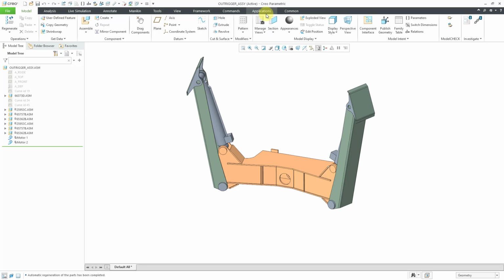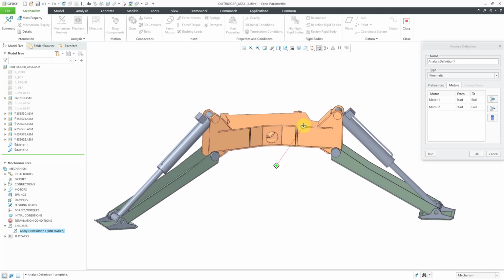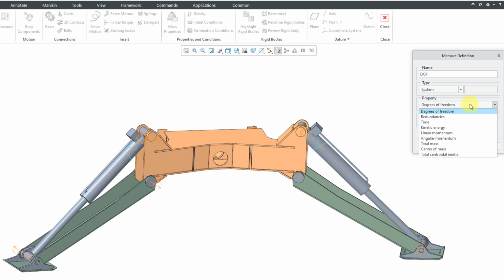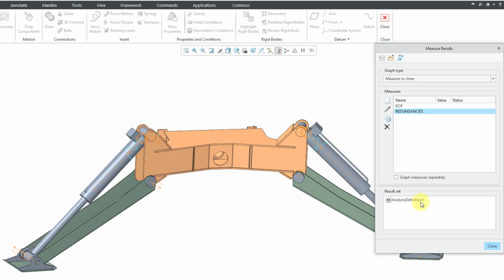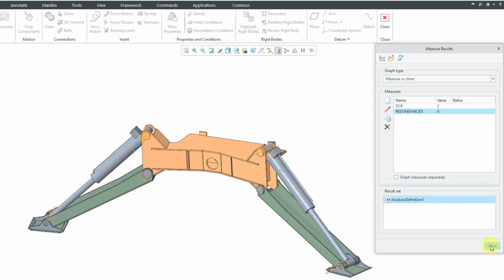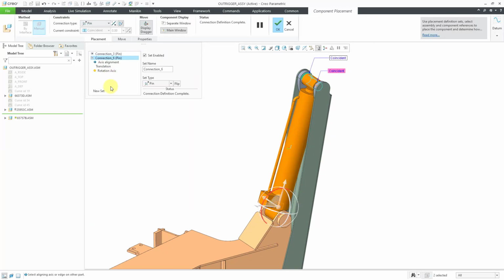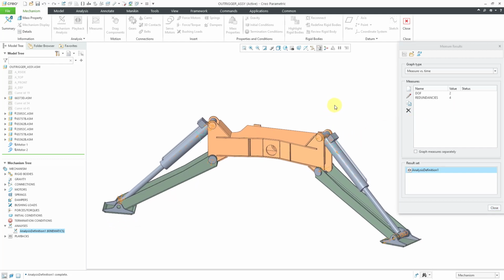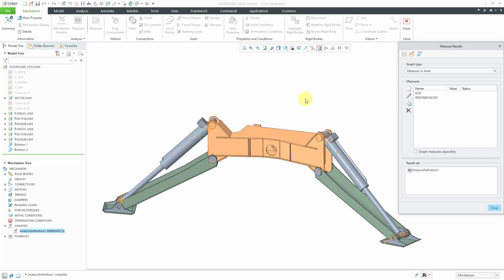Creo Parametric - Degrees of Freedom (DOF) and Redundancy Measures for Mechanisms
This Creo Parametric tutorial shows how to create Measures to calculate system properties like Degrees of Freedom (DOF) and Redundancies for an assembly mechanism. It also shows one way to eliminate redundancies and why they might or might not be a bad thing.

Thanks,
Dave